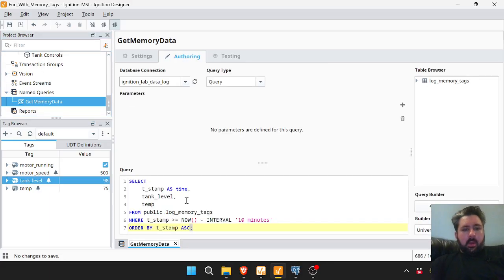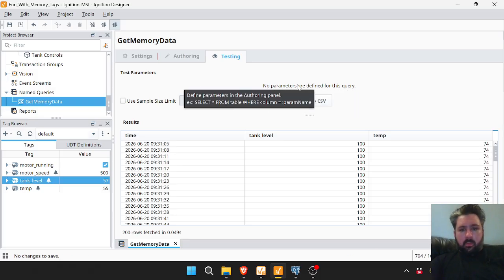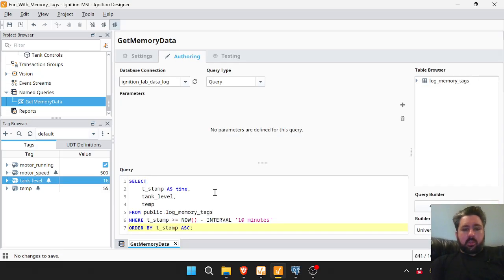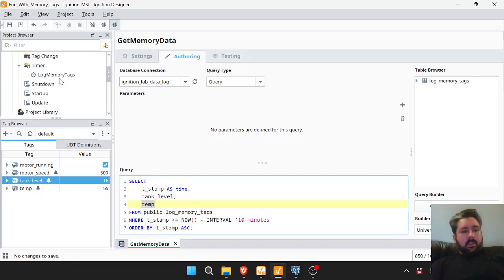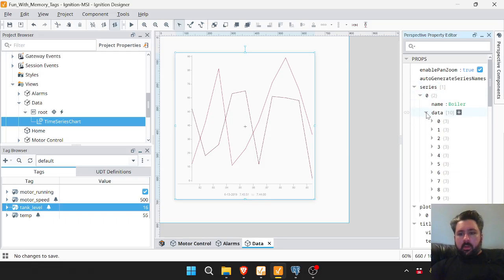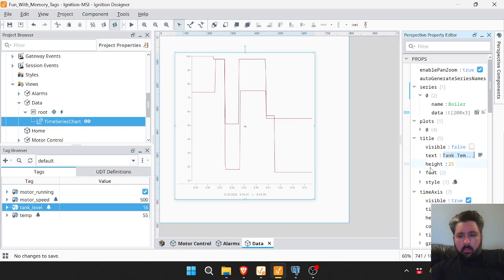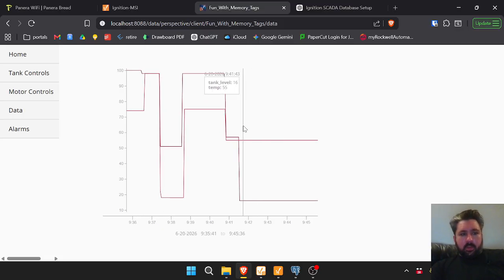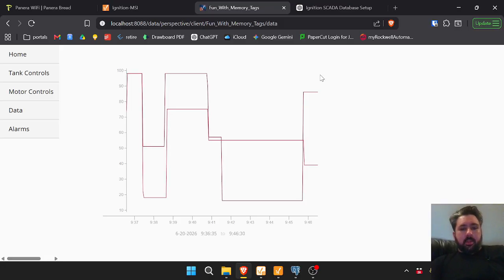Memory Tag Project Part 17 Time Chart